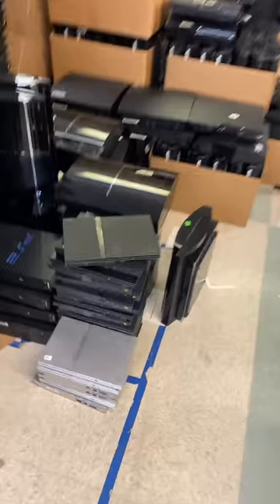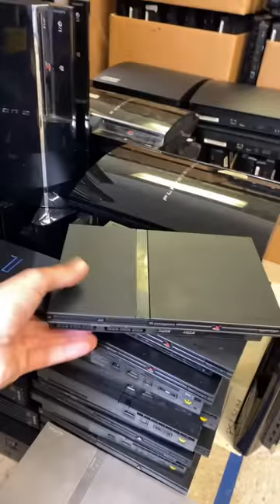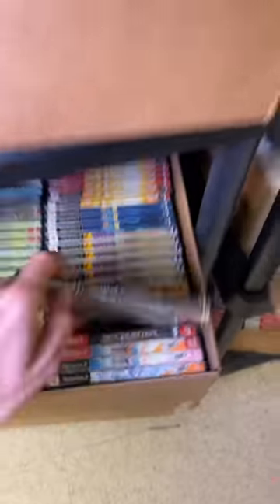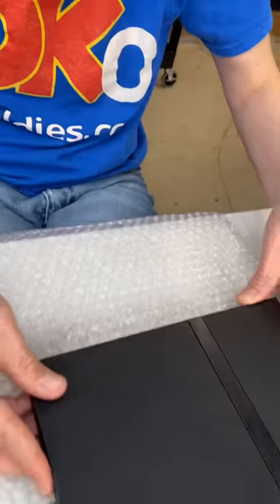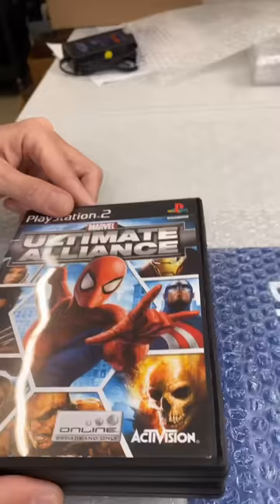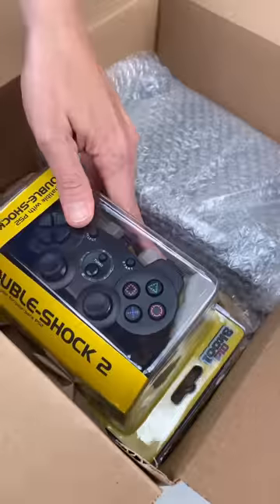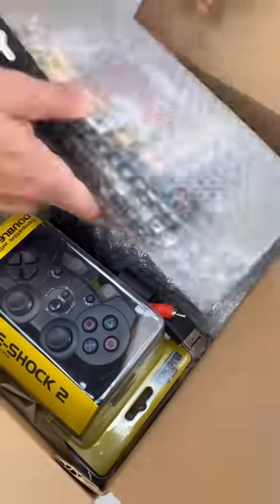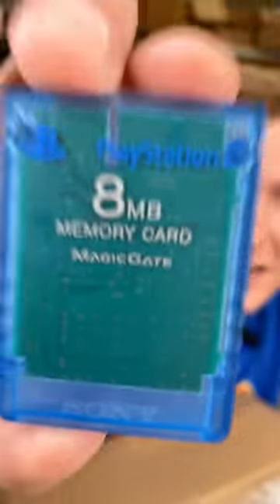Jesse Ordered a PS2 Slim, Joey will Ship it Out!!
Jesse Ordered a PS2 Slim, Let's Ship It Out!!